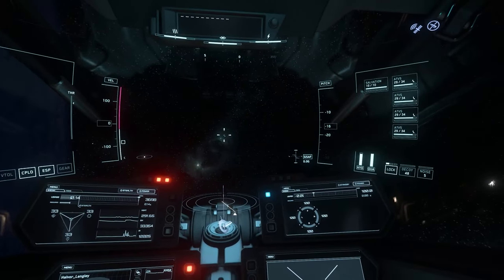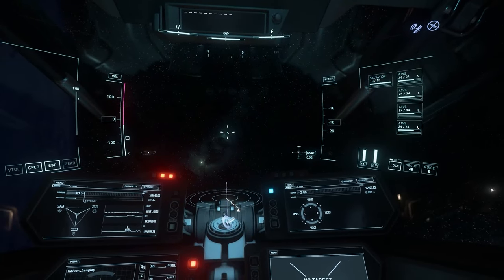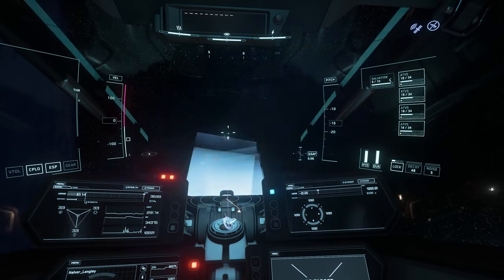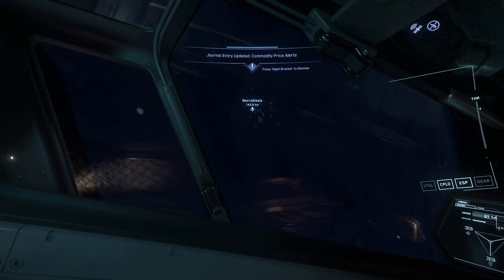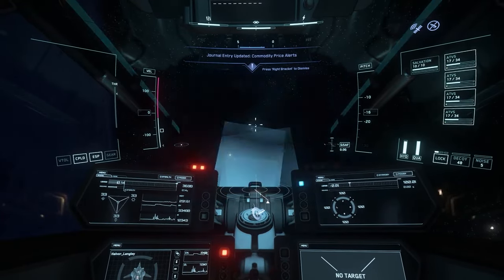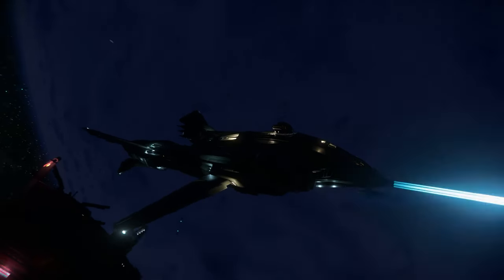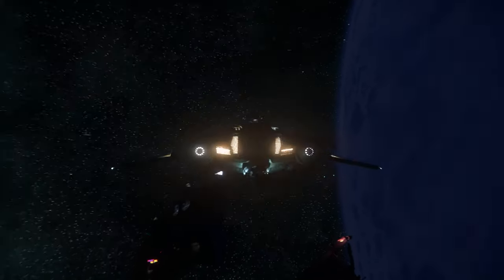When star citizen looks like MINECRAFT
Sometimes when you play Starcitizen you can get the feeling that the game dosent look like how it should.. The times you think a texture pack for minecraft would come in handy for star citizen is probably now..

Or check out the youtube for FULL videos!